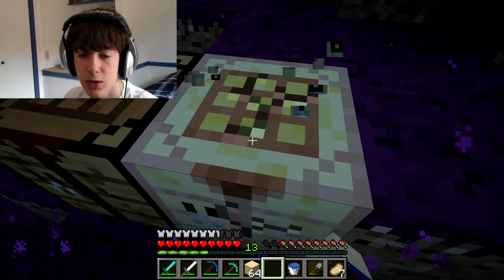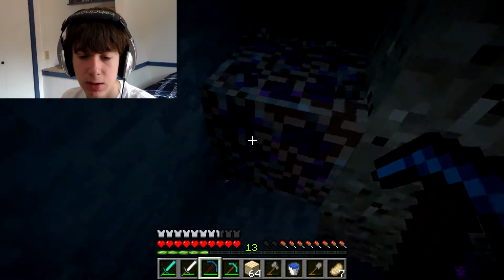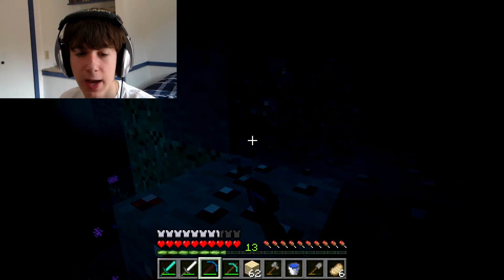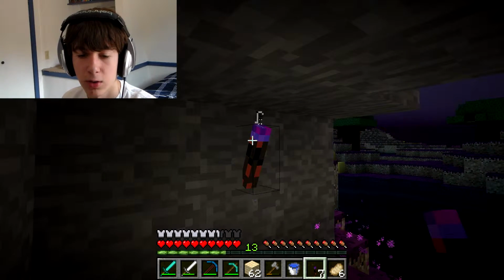MINECRAFT | Mod of the Month - The Epicarno Mod 3 | Exploration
Welcome to the second episode of the Mod of the Month! In this series we will be looking at a different Mod each month by playing it in Survival. For today's episode we do a LOT of exploring in the Epicarno Dimension!

Not endorsed by Mojang.